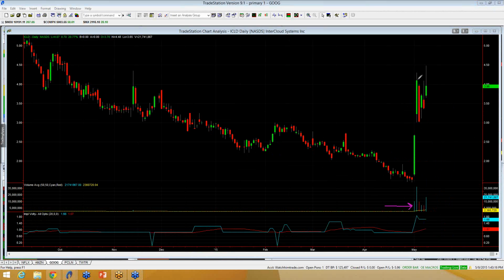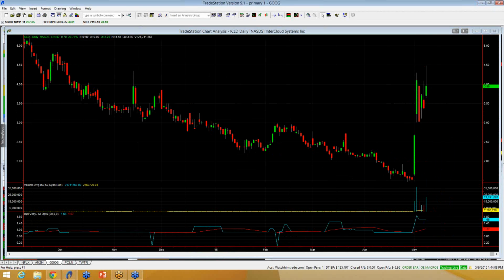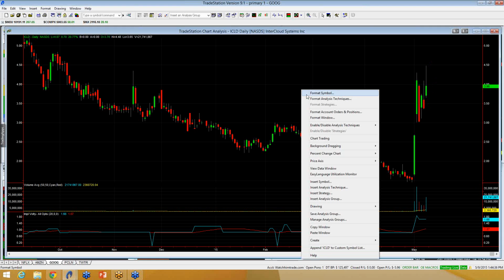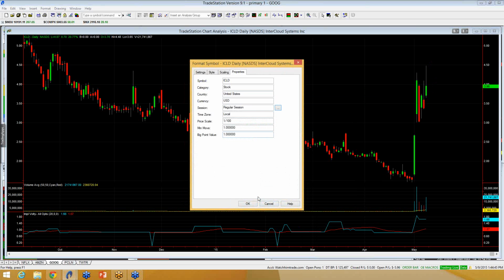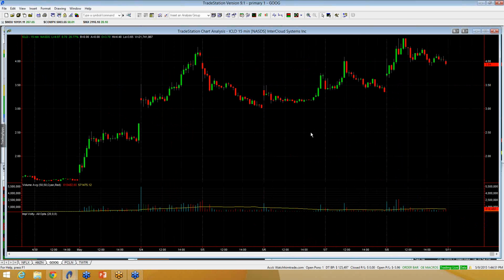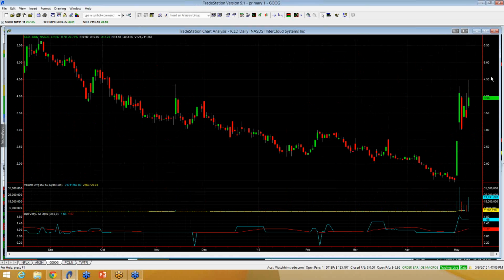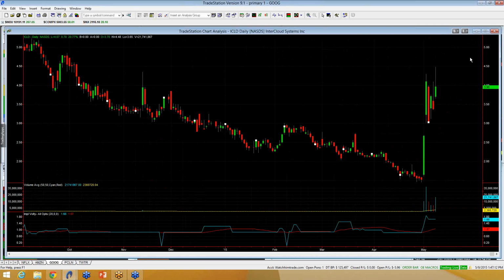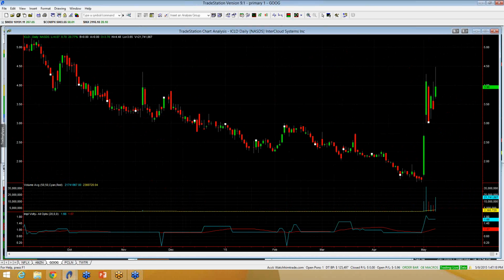Stocks To Watch: $ICLD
ICLD is one of my stocks to watch this week! Watch the video to find out if I think this low priced stock can keep going higher!

ICLD blew up out of nowhere over the last week and is one of the most active stocks to trade in the market right now. If you're looking for small cap momentum trade ideas, look no further than ICLD!

ICLD stock is right around the $4 area and I think you can watch the action here for a break in direction. If ICLD is staying above $4, I think it can go back up towards $4.50. Above $4.50 and ICLD could explode!

Failing to regain $4 though and ICLD will likely move lower. I have supports outlined @ $3.70, $3.35, and $3. Watch the video to get the full scoop!

If you like what you see, consider signing up for our live chat room. I'm in there every day sharing insights and trade ideas.

Membership is only $5.99 per month!

Or if you're interested in more intense 1-on-1 mentoring, I offer that for $99.99 per month with a 7-day trial.